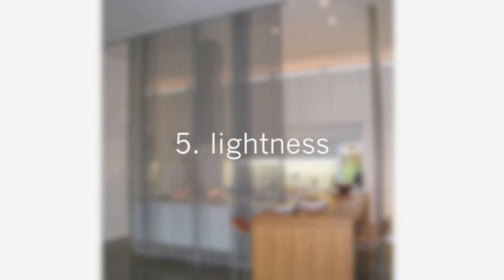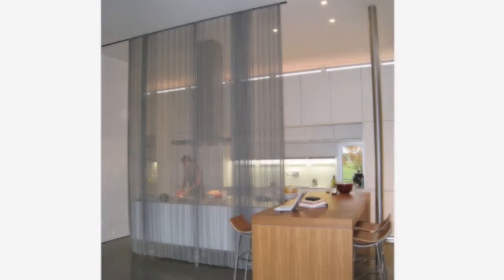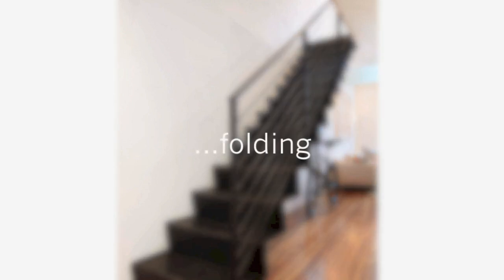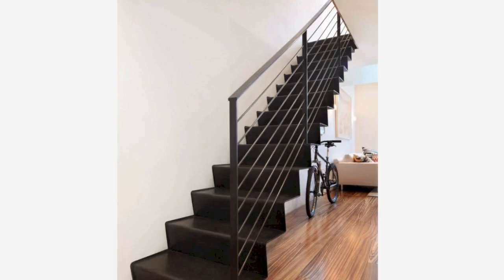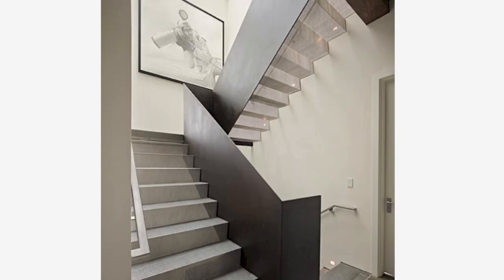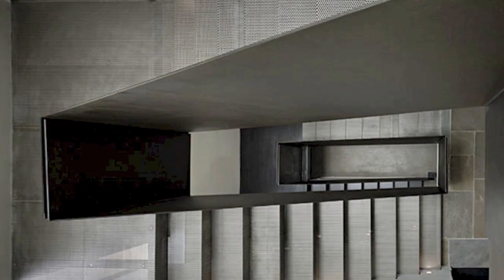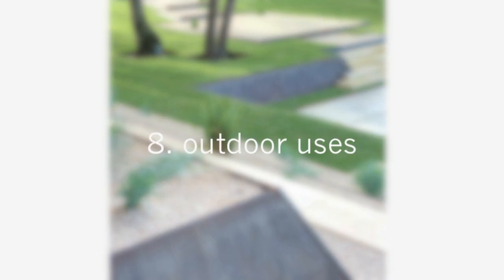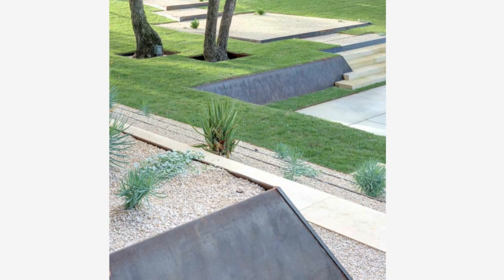Steel + Residential Architecture - An Architect's How-to Guide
Quintessentially modern, steel is a material born of industrial processes. It’s forged in fire and rolled or drawn into shapes — beams, tubes, wires, angles, plates. Steel is strong, durable, conductive, ductile, machinable and malleable. And while many think of the use of steel in a residential setting as a particularly cold form of modernism, steel can be wonderfully warm and inviting when contrasted with natural materials.

In this video I review the essential qualities of steel and how they can be leverage for use in a residential setting. I discuss:
1. Strength - hot vs. cold-rolled
2. Weight - (steel is sold by the pound)
3. Durability (alloys)
4. Appearance
5. Lightness - thickness vs. strength
6. Finishes - brushed, matte, polished
7. Other treatments: blackening, galvanizing, cutting and folding
8. Landscape uses - Corten